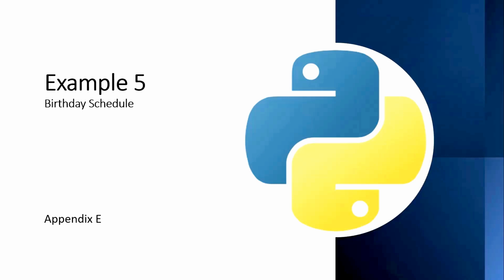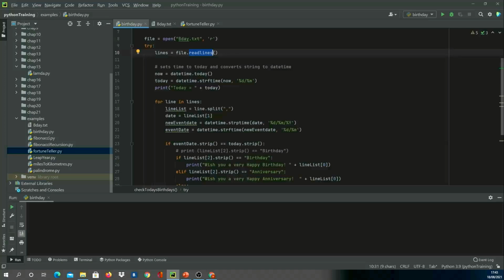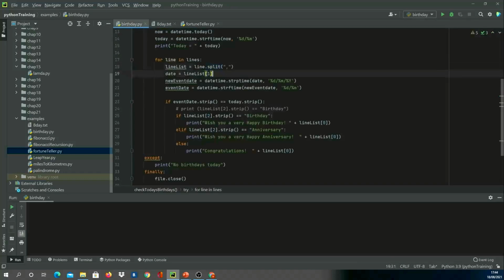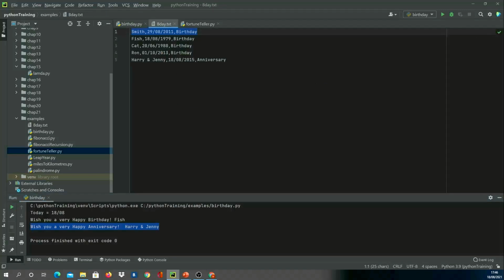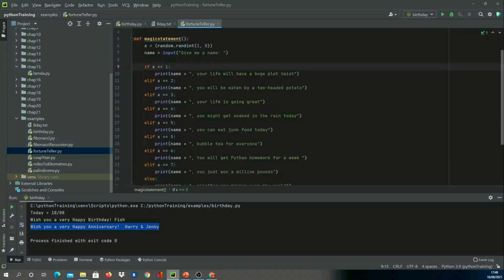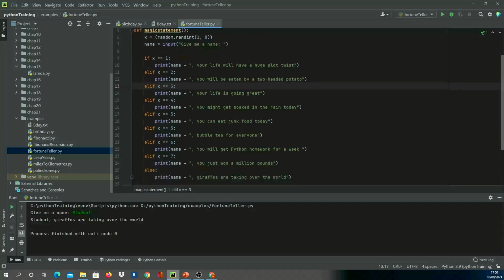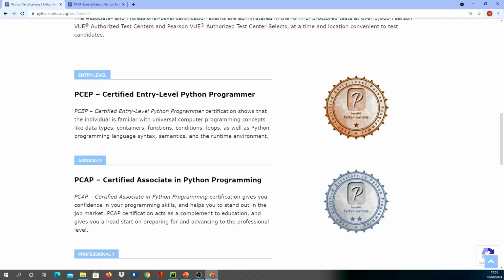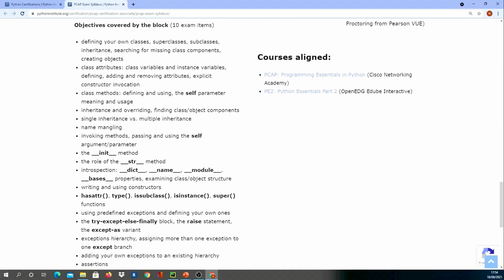Real life example 5 & 6